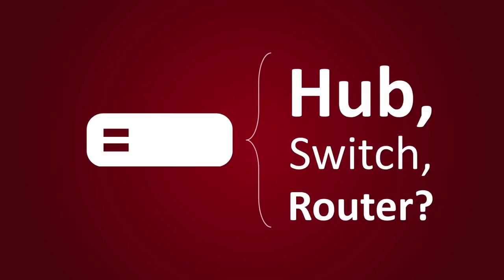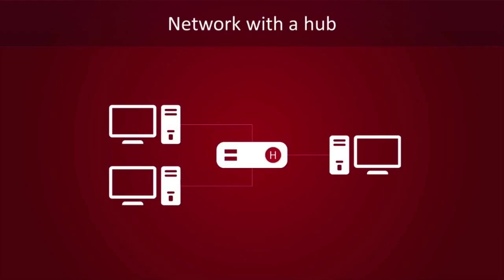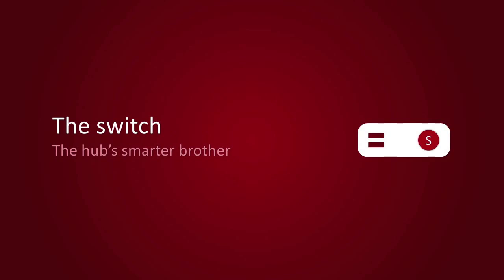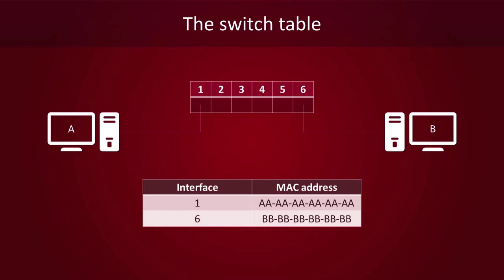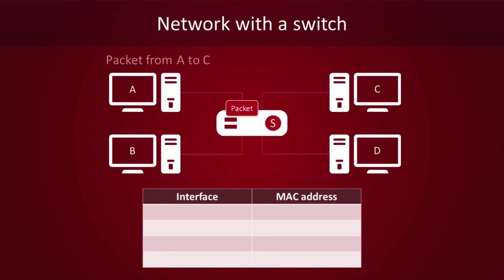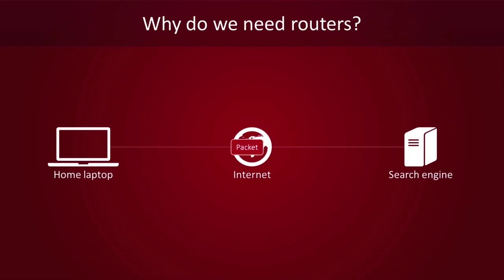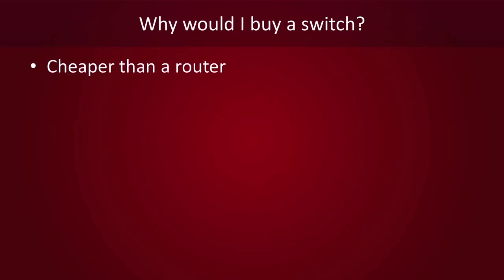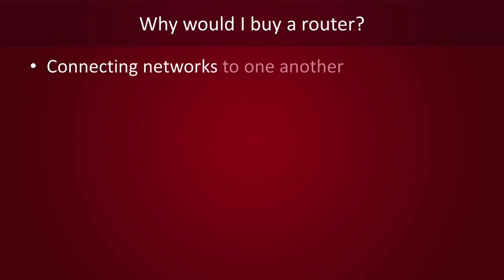Network devices(CL edition)